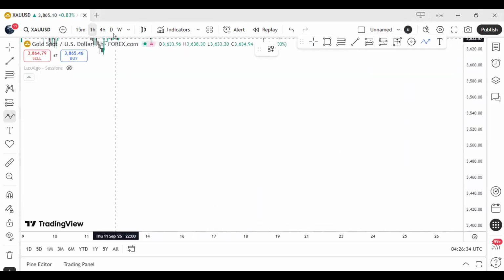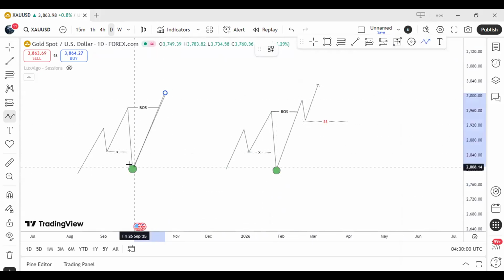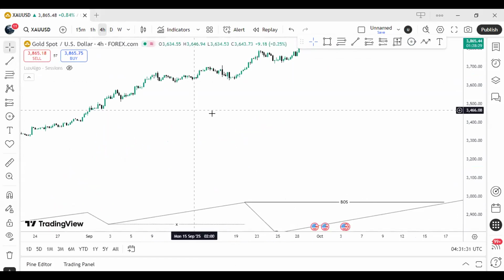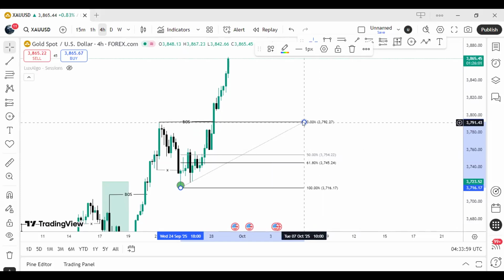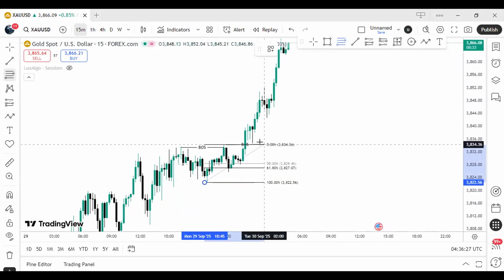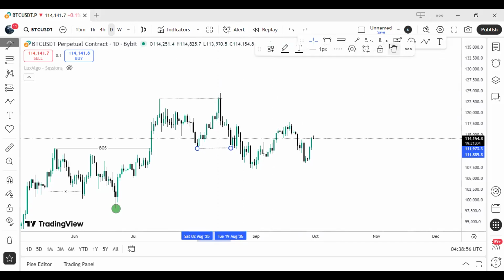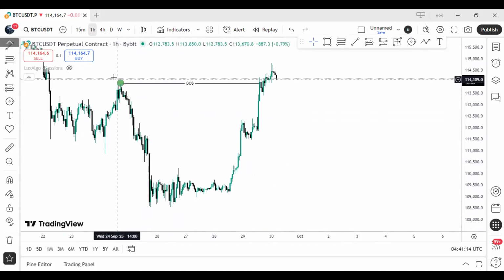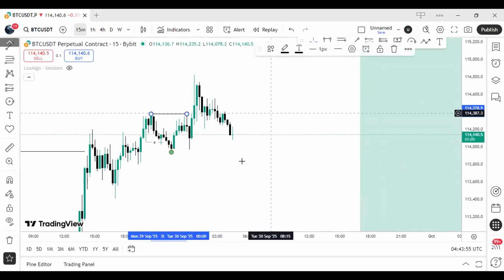Top-Down Analysis on XAUUSD and BTC | Smart Money Outlook